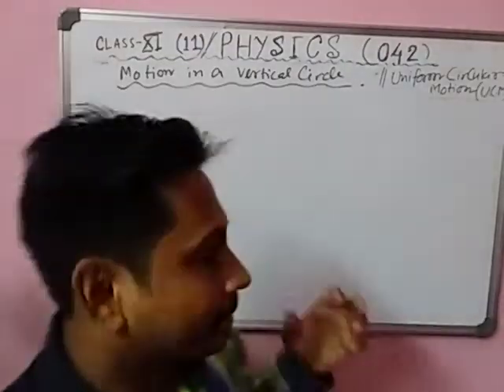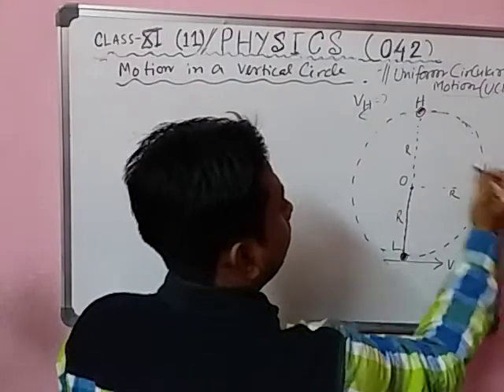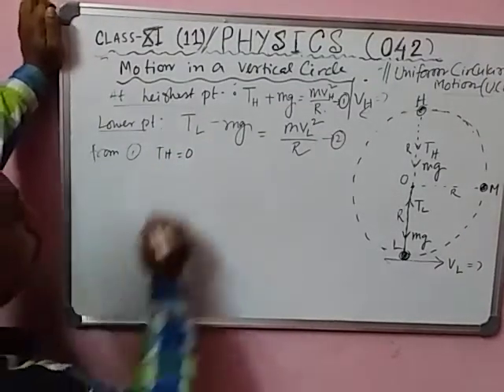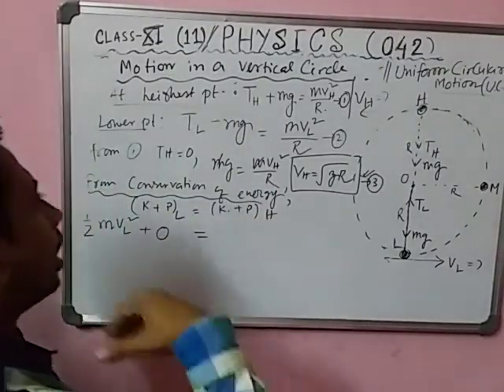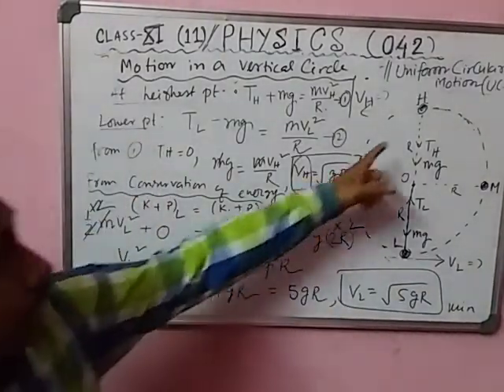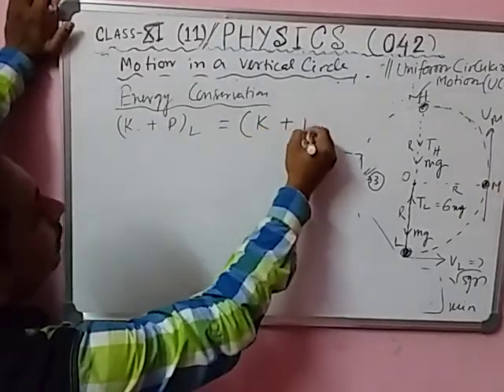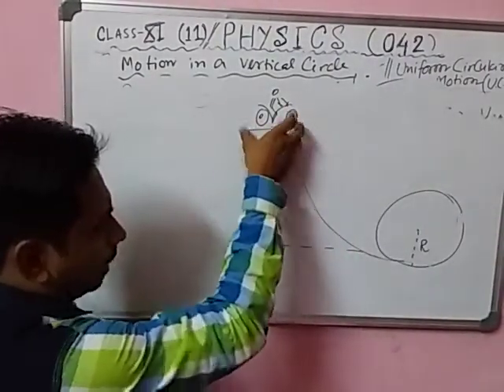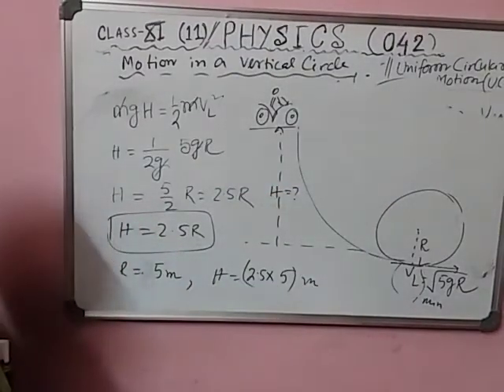MOTION IN A VERTICAL CIRCLE :: UNIFORM CIRCULAR MOTION:: LAWS OF MOTION:: PHYSICS CLASS XI SCIENCE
MOTION IN A VERTICAL CIRCLE :: UNIFORM CIRCULAR MOTION:: LAWS OF MOTION:: PHYSICS CLASS XI SCIENCE:: SOURISH SIR VIDEO